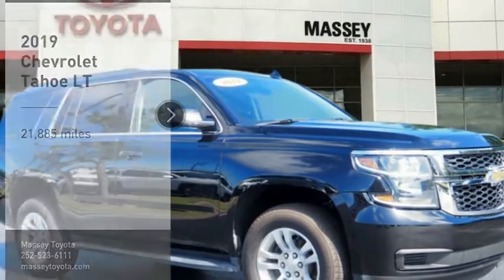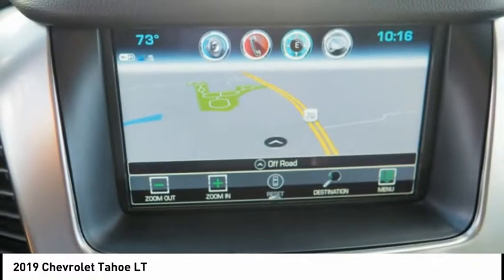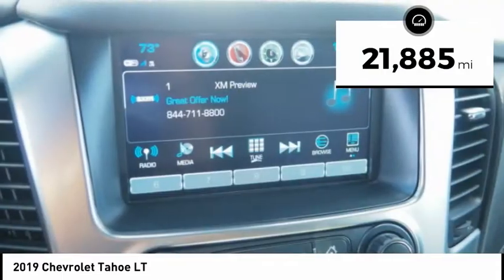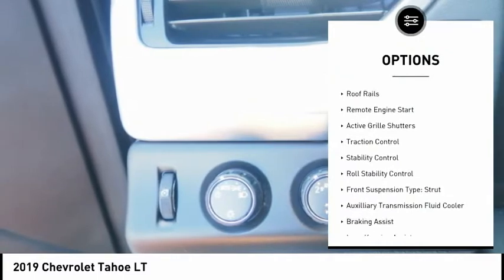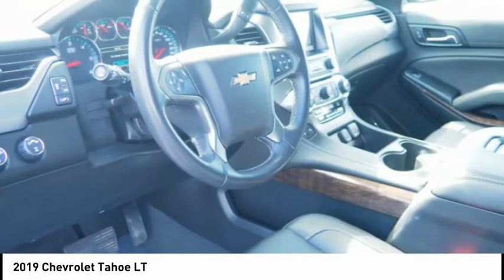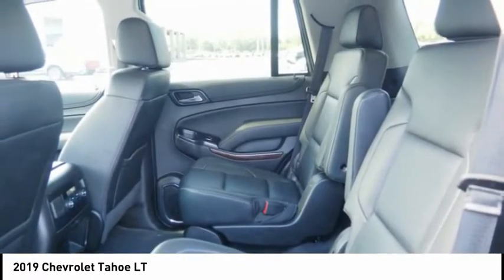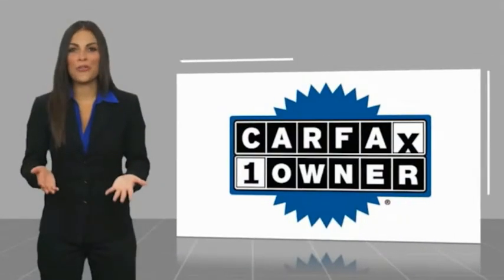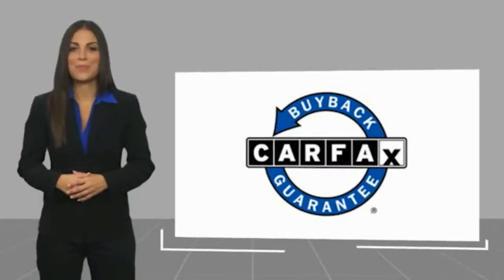2019 Chevrolet Tahoe LT Used 12691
Massey Toyota
4760 Hwy 70 W

Don't miss this 2019 Chevrolet Tahoe. It's equipped with great features. You'll want to take this vehicle home. Make a great choice today.